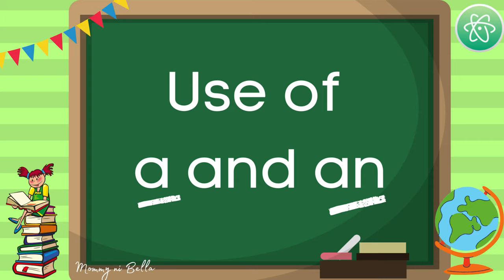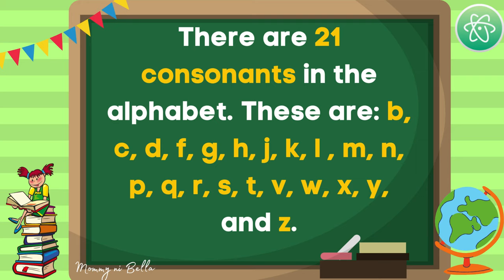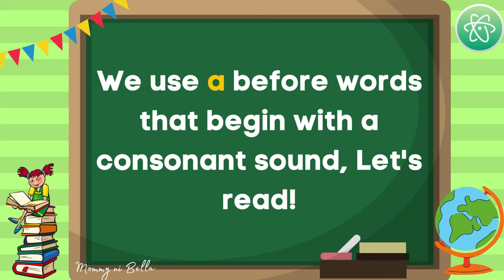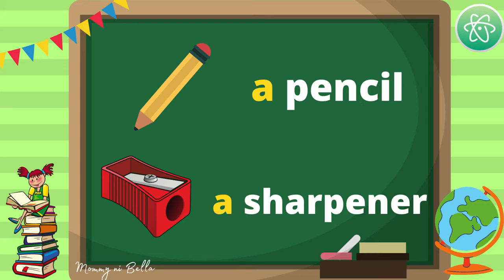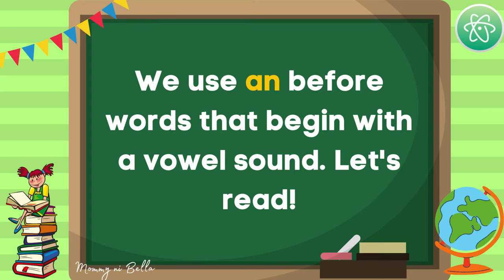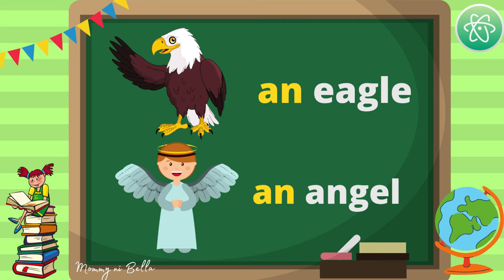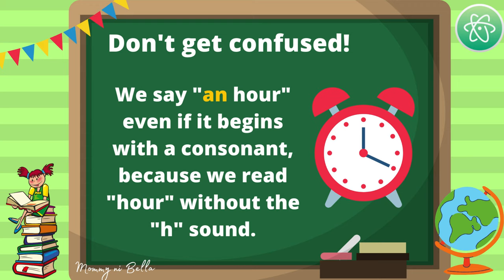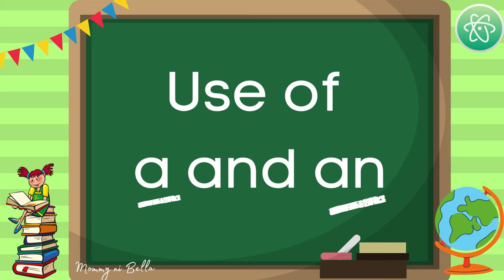USE A AND AN- KINDER LEVEL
All clip arts are from Canva-Bitmoji-Google-free to use
Morning Music - Happy Ukulele Songs Instrumental.